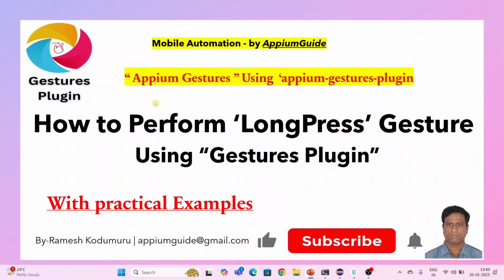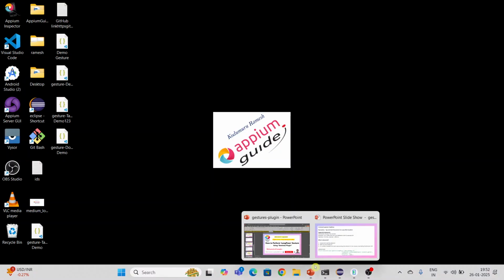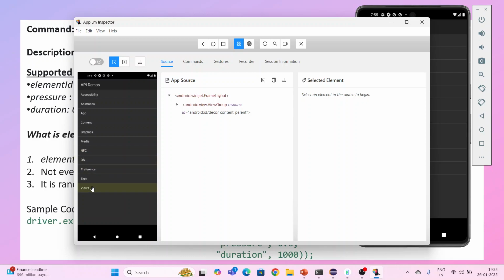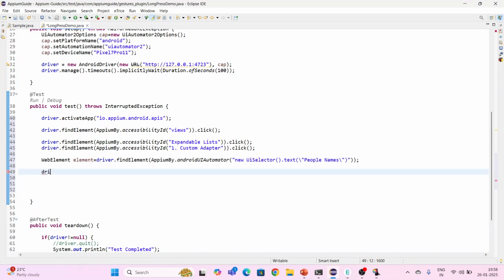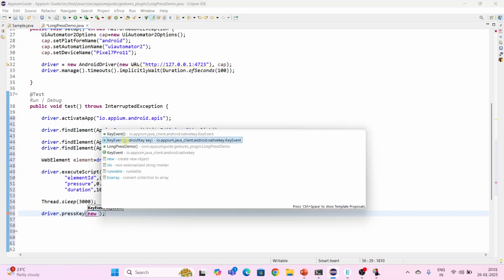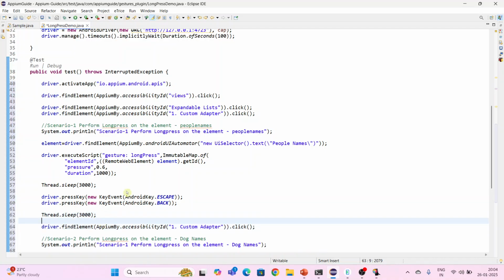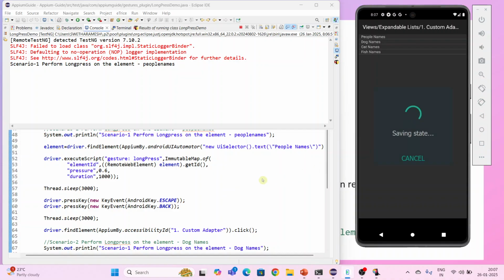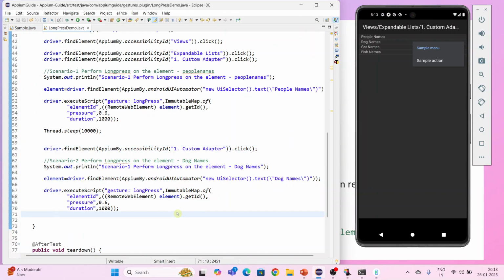7.Appium Gestures Plugin - How to Perform ‘LongPress’ Gesture Using “Gestures Plugin”